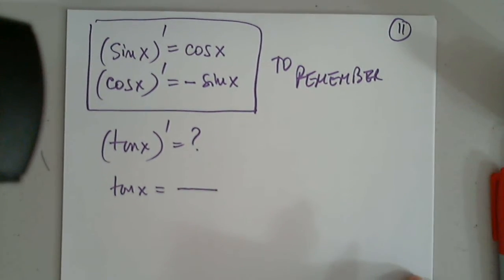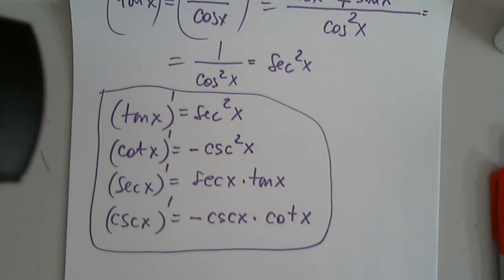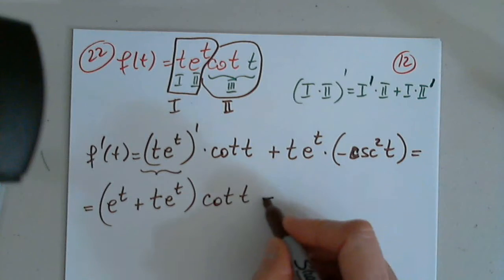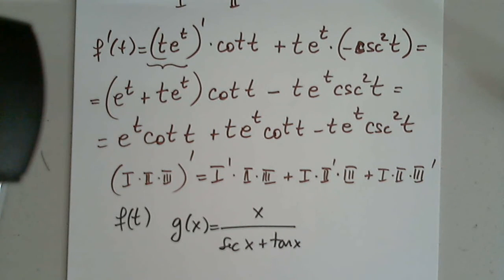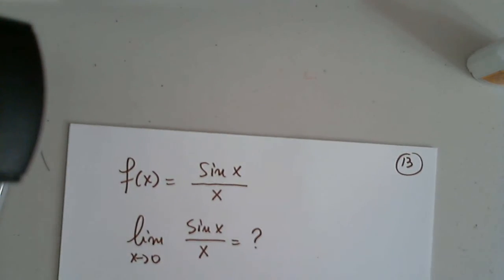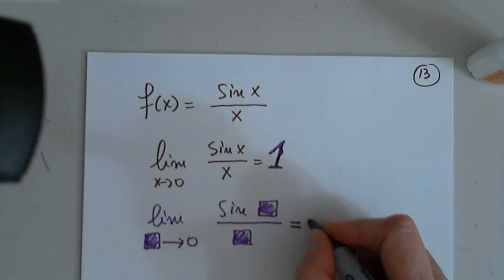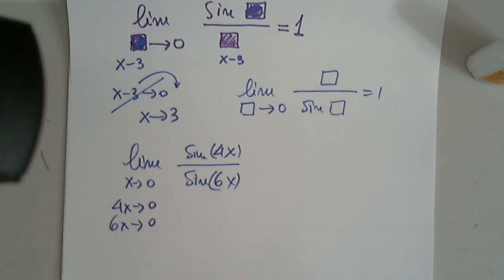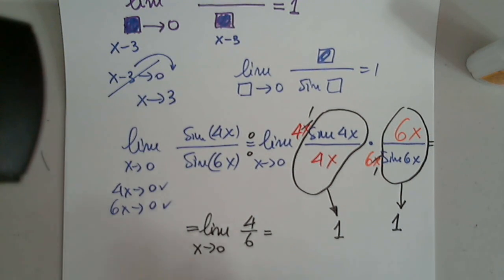MAT 191 3.1 - 3.3 PART 6 FEB 25